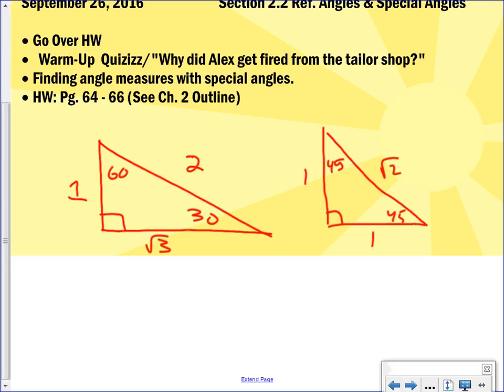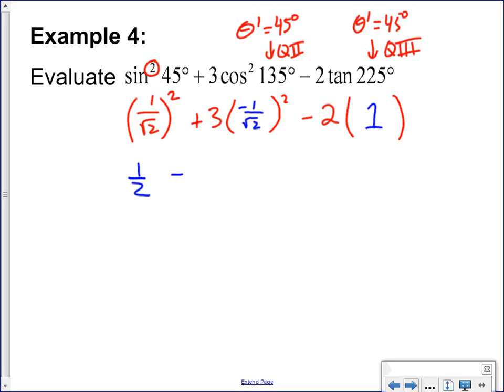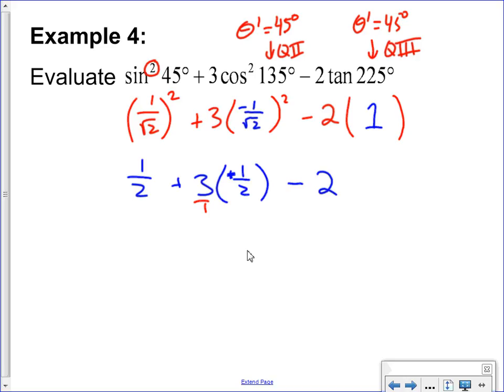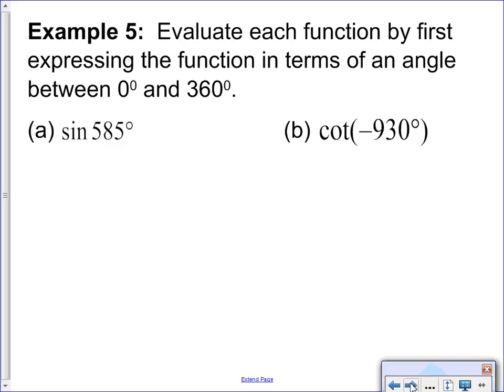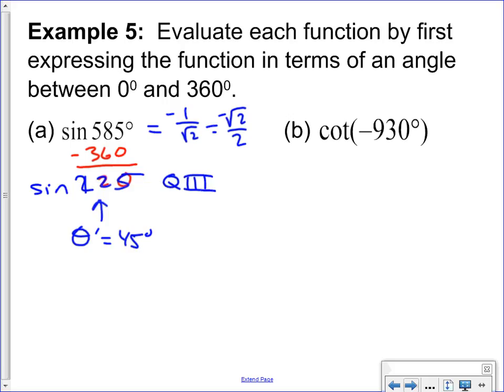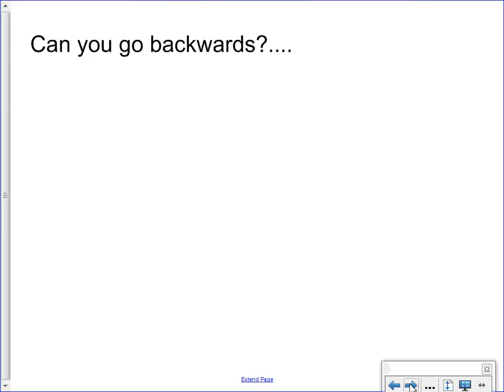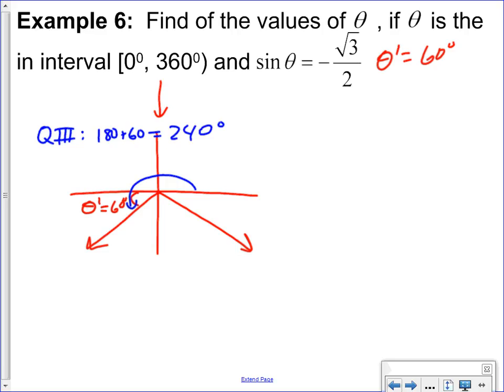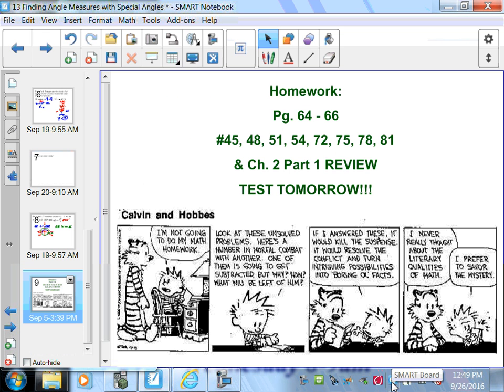Trig 2 2 Part2 Applications of Reference Angles